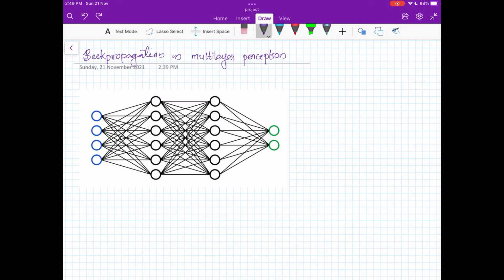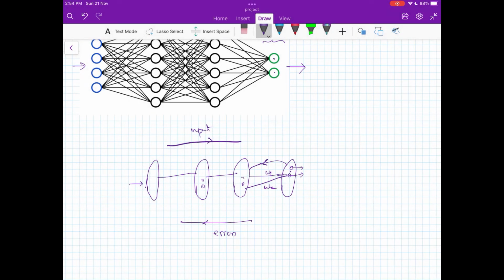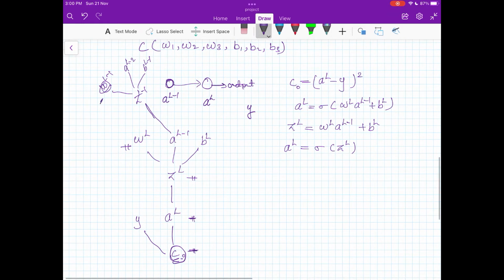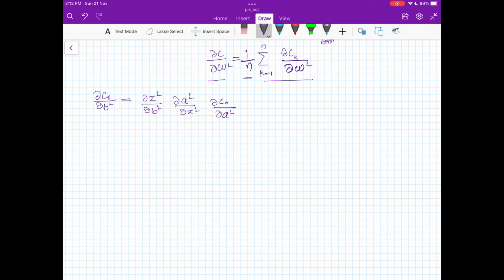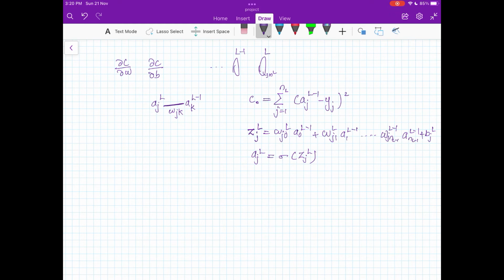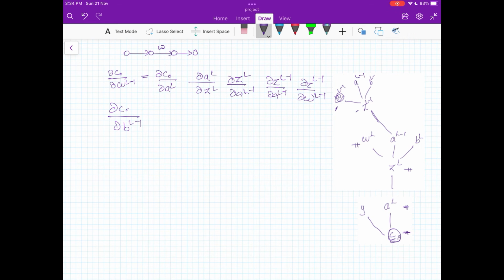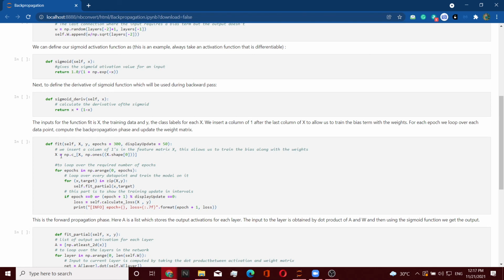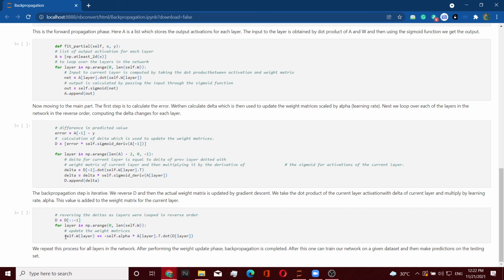CS460 - 17 Backpropagation in Multilayer Perceptron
Anshada P M and Varun Manilal